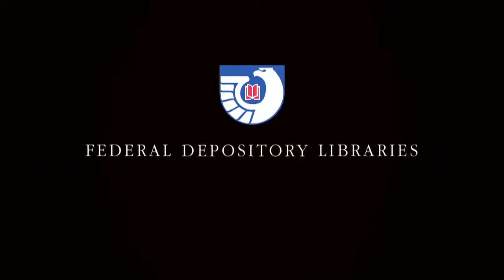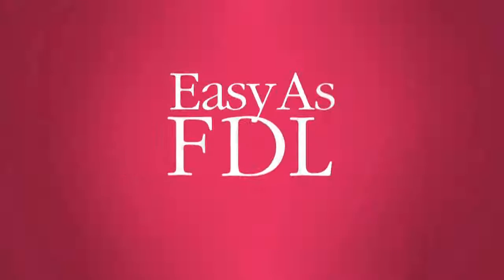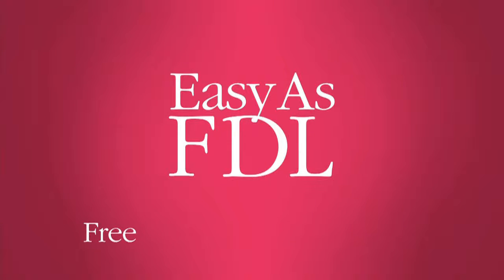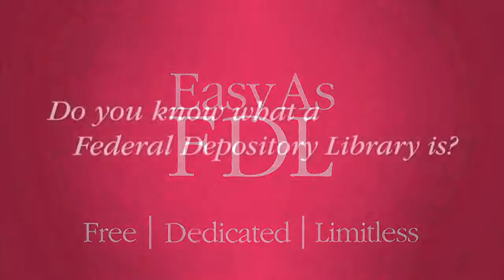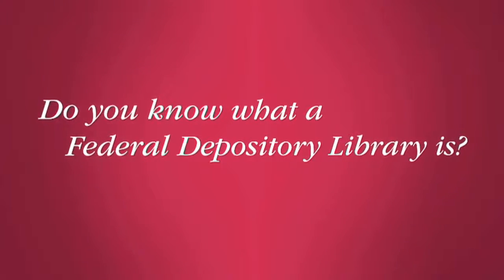What is a Depository Library?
GPO hits the street to find out what an FDL is.